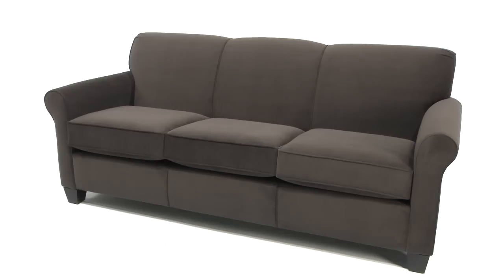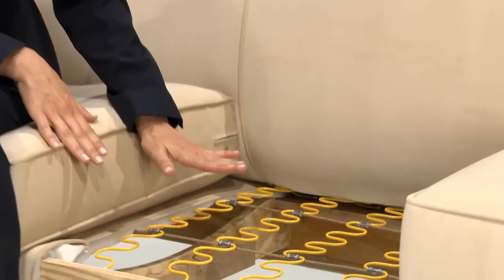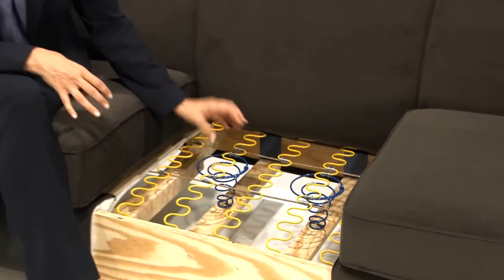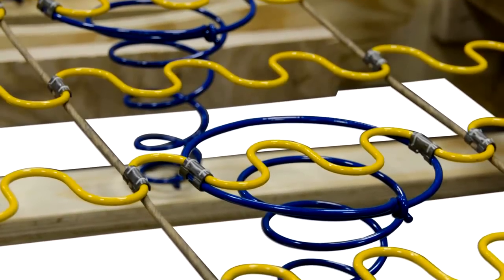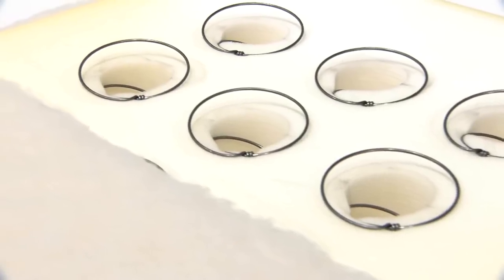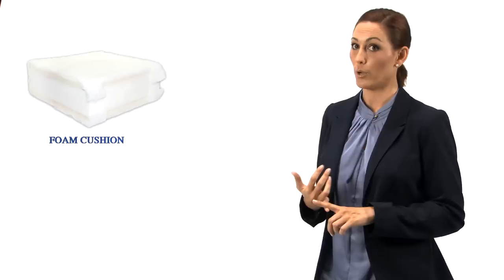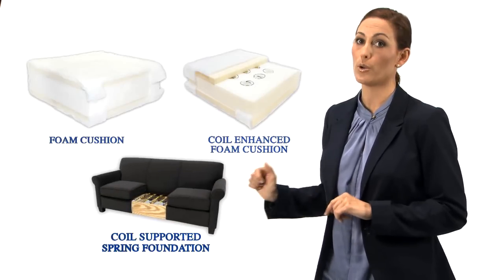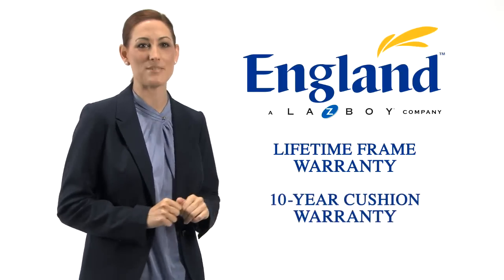Coil Core Short